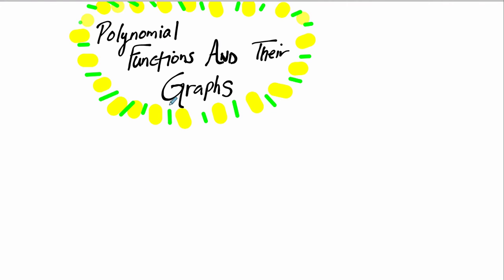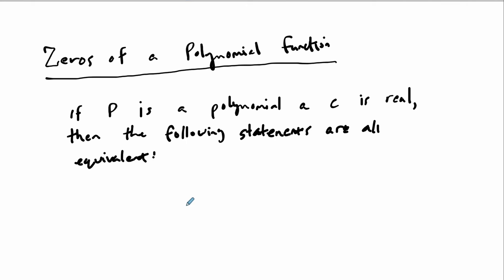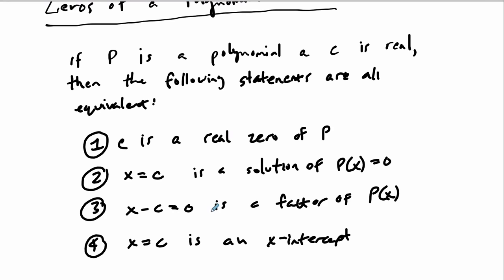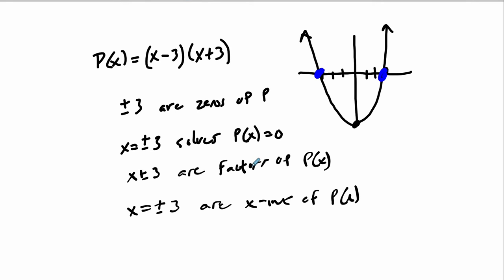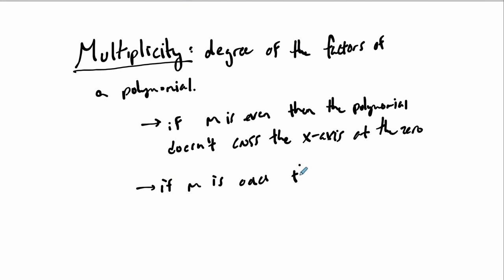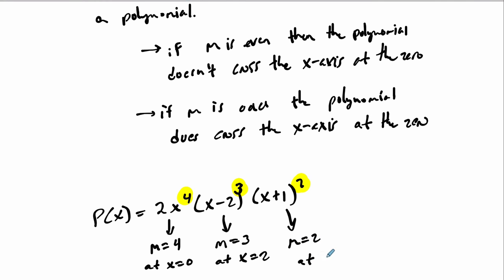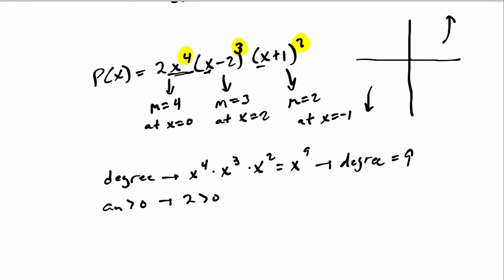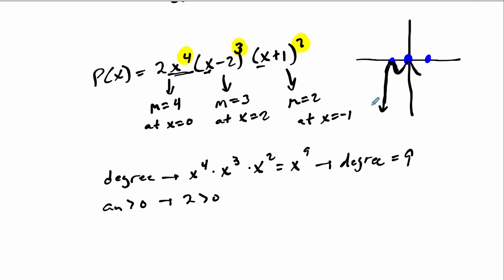Polynomials Functions and Their Graphs Part 3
In this video we look at multiplicity and zeros of a polynomial function as well as the intermediate value theorem.